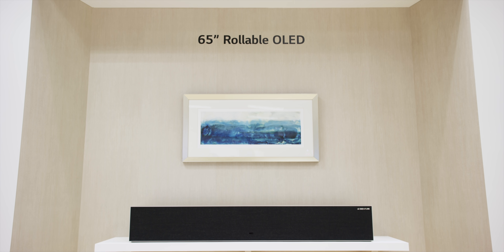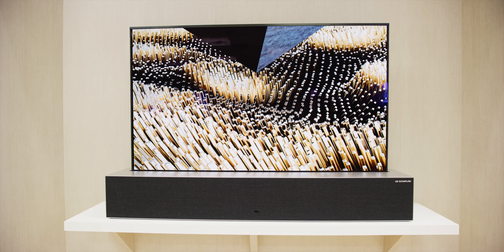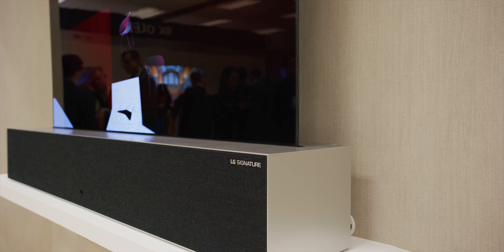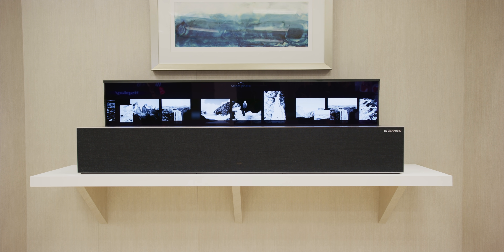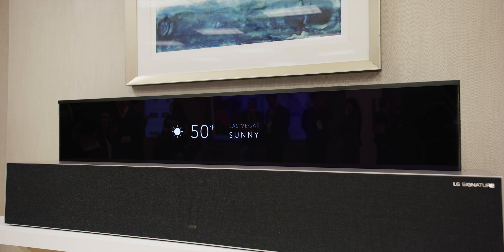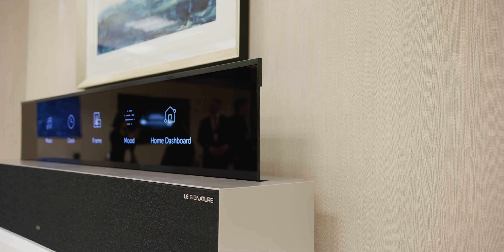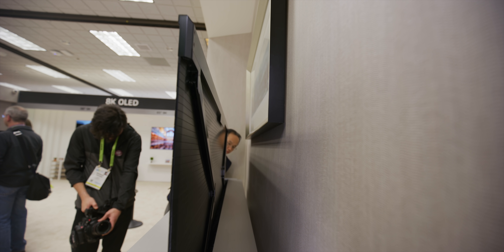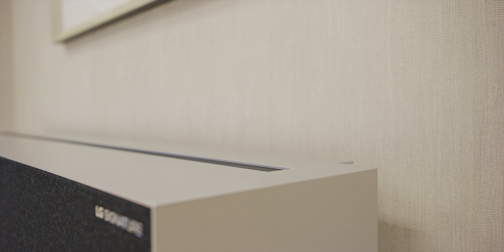The Rollable OLED TV: The Potential is Real!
A rolled-up TV in a box seems pretty weird at first... This is dope tech with potential! This is the LG OLED TV R.

Alternate title - The LG Rollable OLED TV: March Rollout? 😵